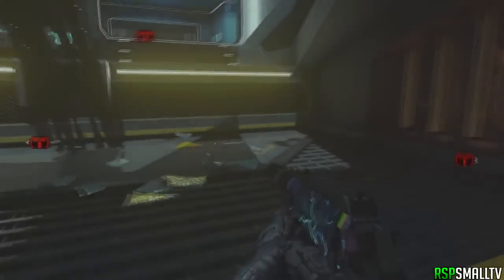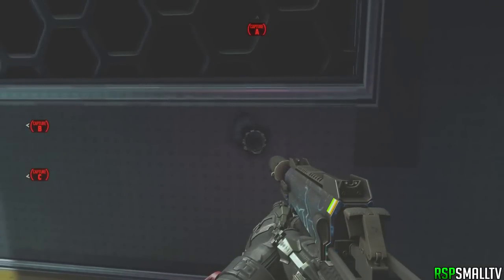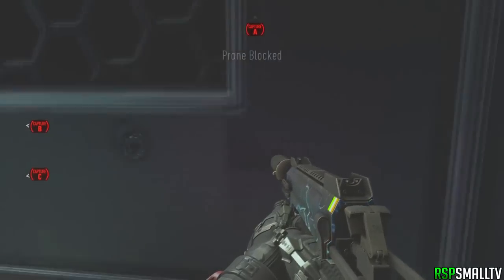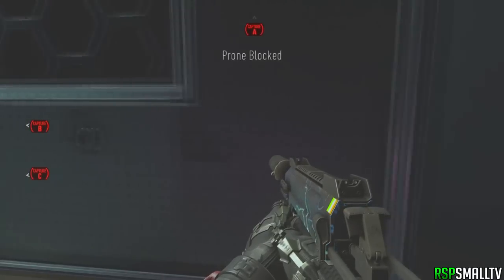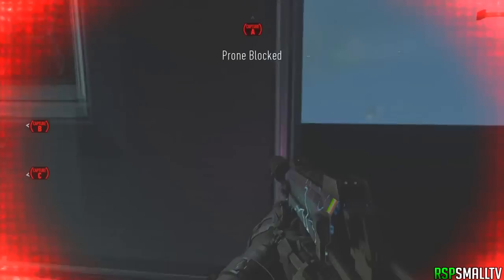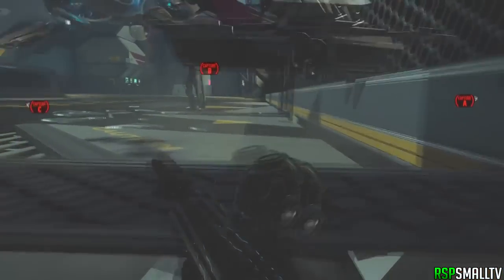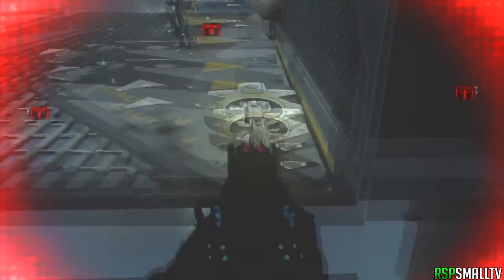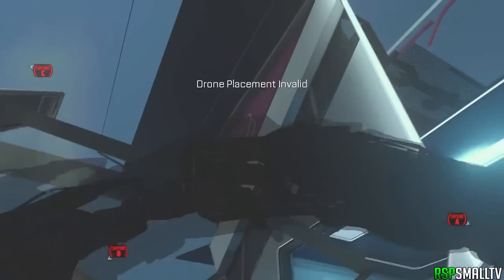OUT OF MAP HORIZON - AW Glitches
Welcome to RSP. Here we upload the best GTA 5 glitches after patch, advanced warfare multiplayer glitches and the best Exo Zombies Glitches along with Grand Theft Auto Heist glitches.